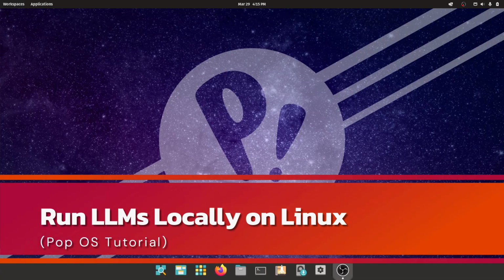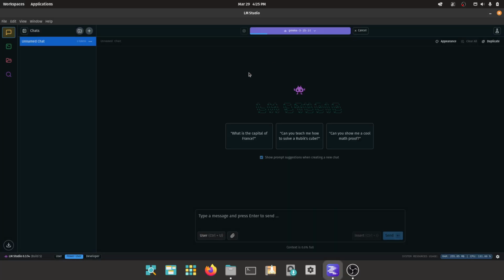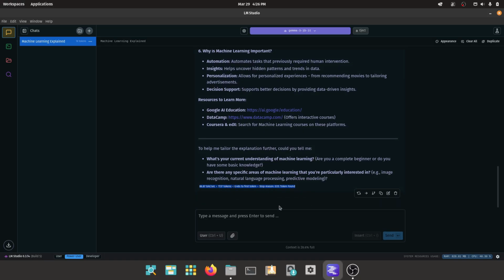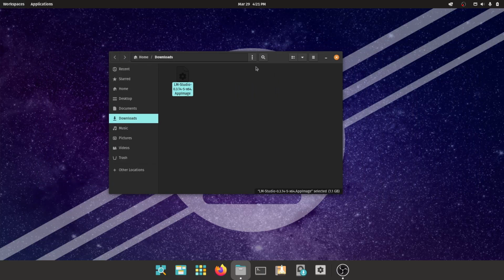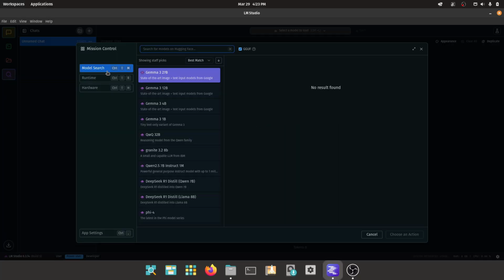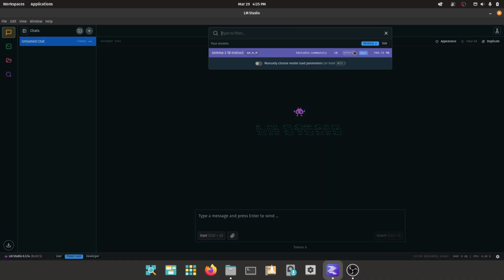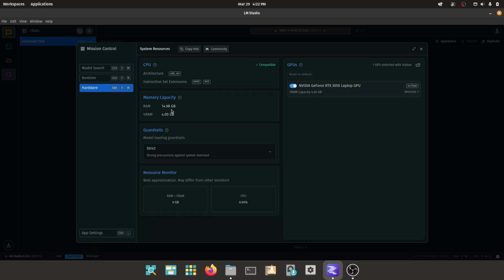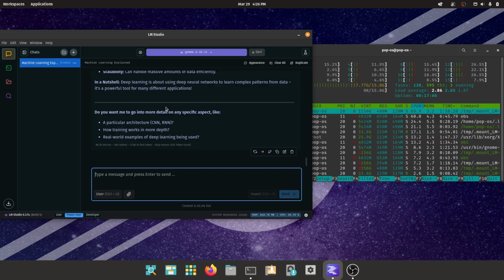Run LLMs Locally on Linux with LM Studio (Pop!_OS Tutorial)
Learn how to run large language models (LLMs) locally on your Linux machine using LM Studio. This step-by-step tutorial covers everything you need to know, from checking system requirements to installing LM Studio and downloading your first model. We’ll also explore optional GPU acceleration and additional features. Whether you’re a developer, researcher, or AI enthusiast, this guide will help you harness the power of LLMs on your own hardware. Perfect for Pop!_OS users, but applicable to other Linux distributions as well.